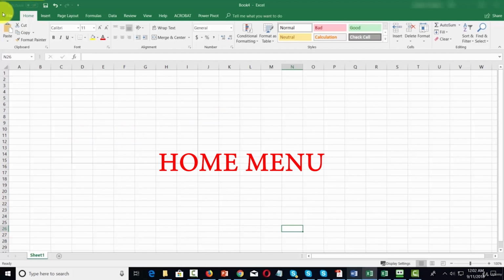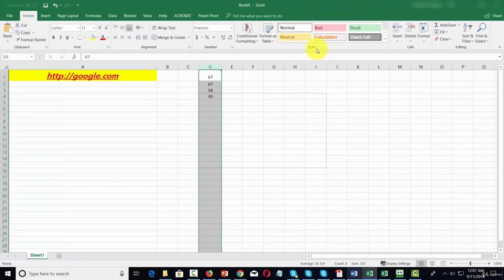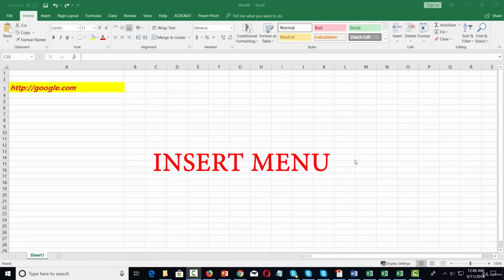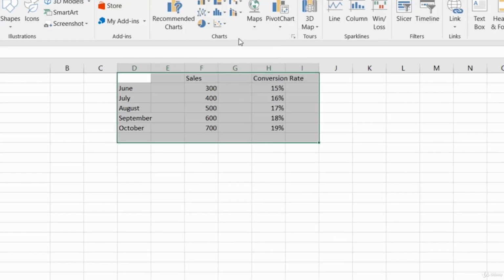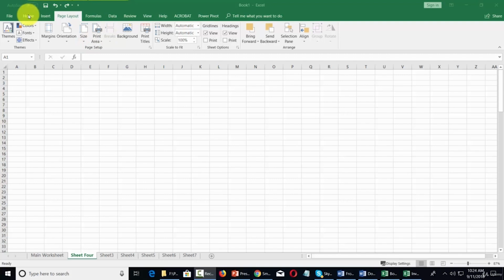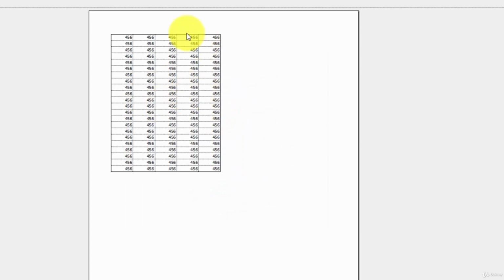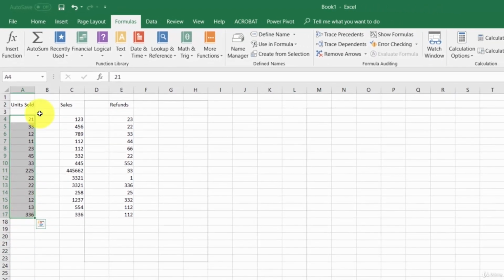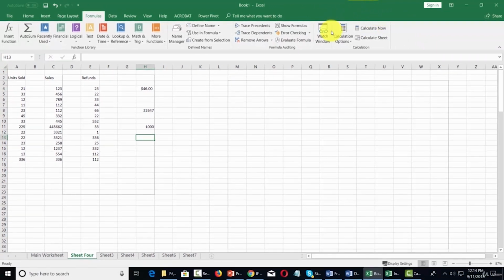Microsoft Excel Course - Home, Insert, Page Layout & Formulas Menu.